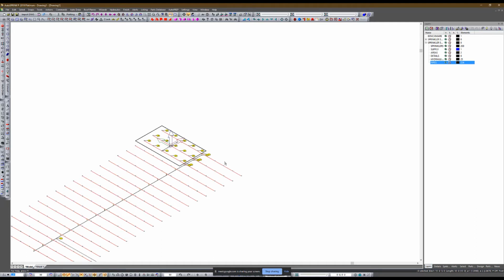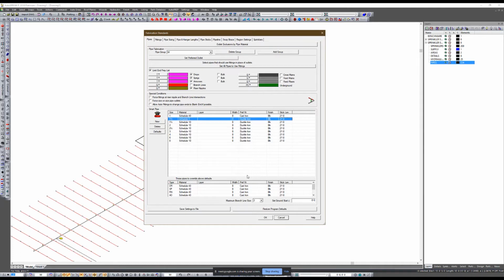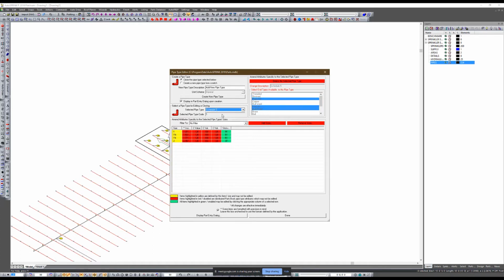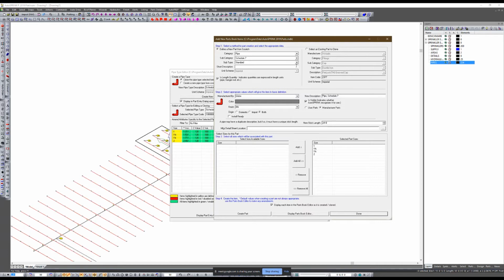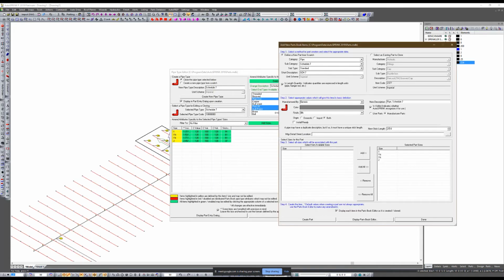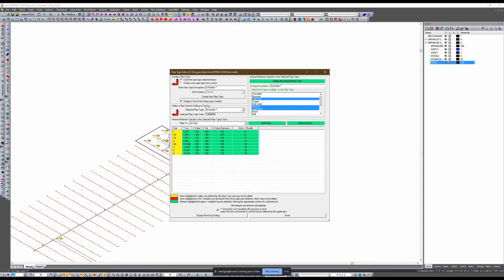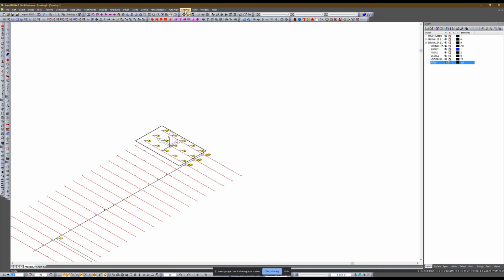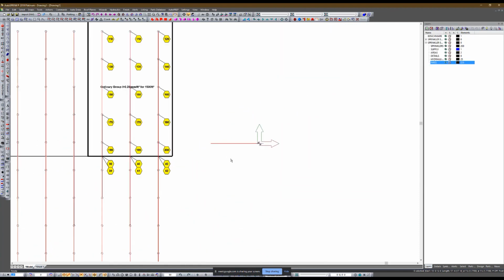Q&A Ep38 Create a New Parts Book Pipe Type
AutoSPRINK Q&A Episode 38: Create a New Parts Book Pipe Type

Learn how to create a new parts book pipe type in this recorded Q&A session with Brian Houser. Have more questions about AutoSPRINK? You can join us each day in the Q&A to get the answers you need.